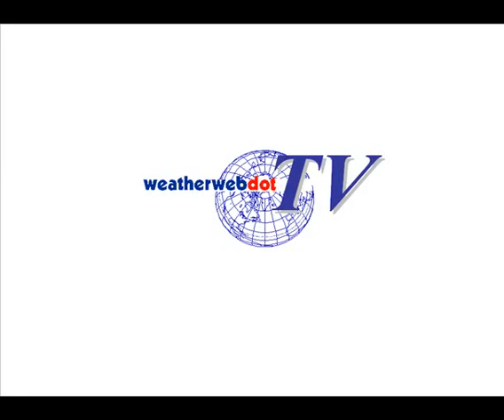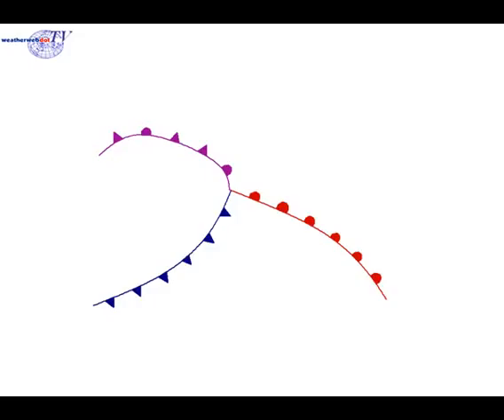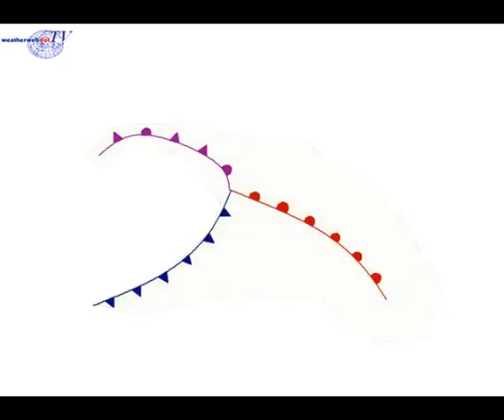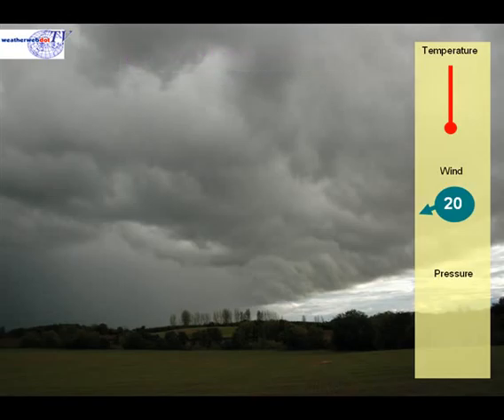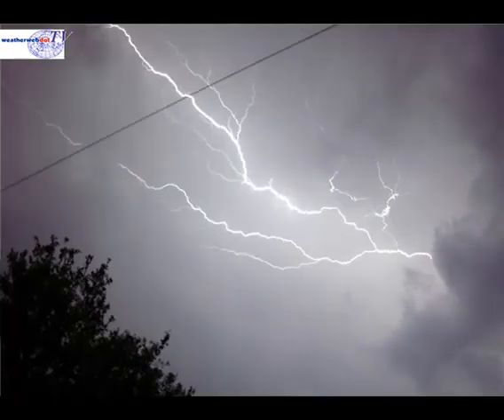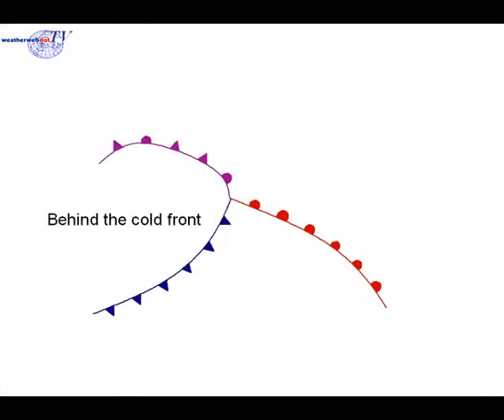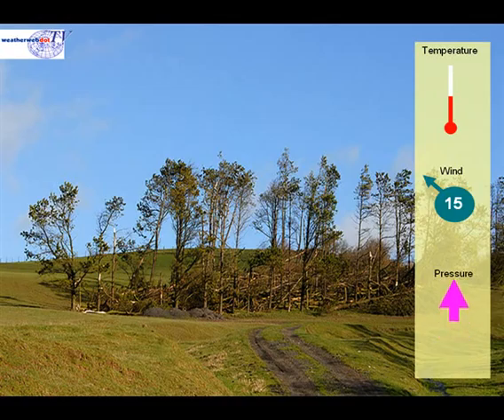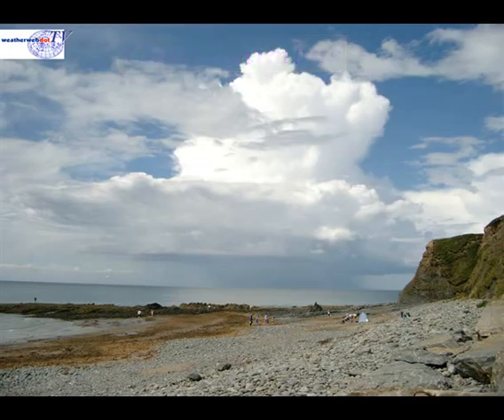coldfronts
Weather school video describing cold fronts